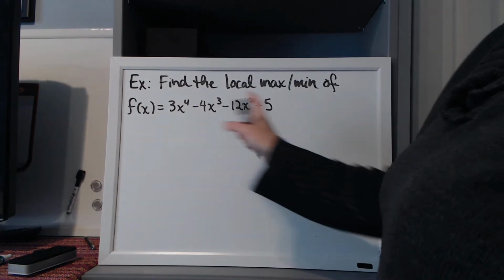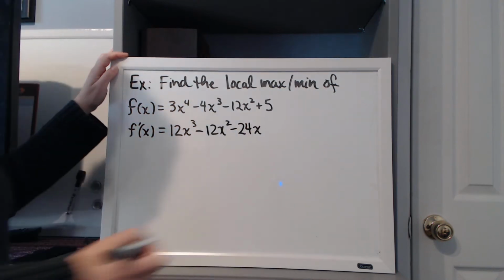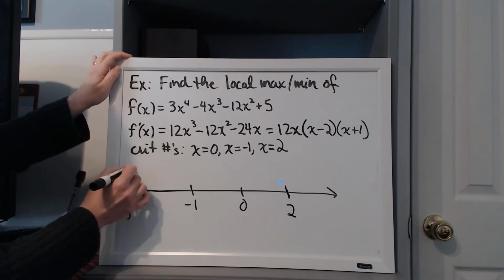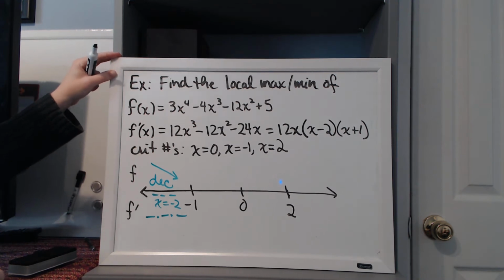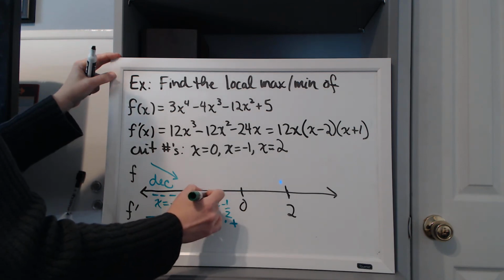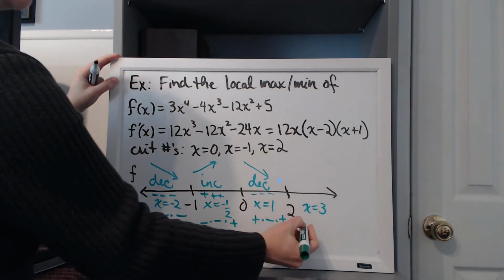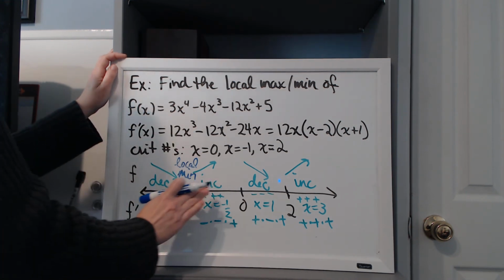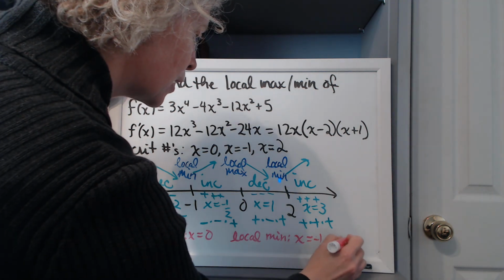First Derivative Test Example 1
Sec. 3.3 First Derivative Test Example